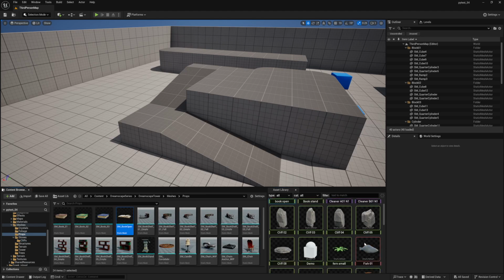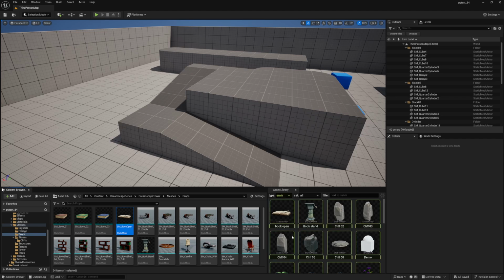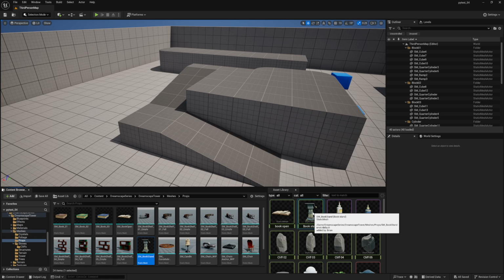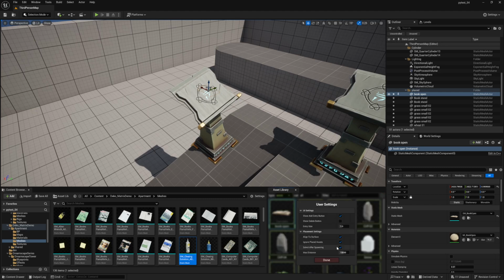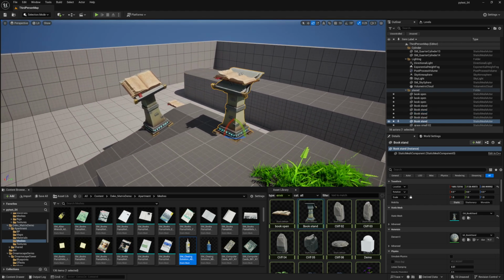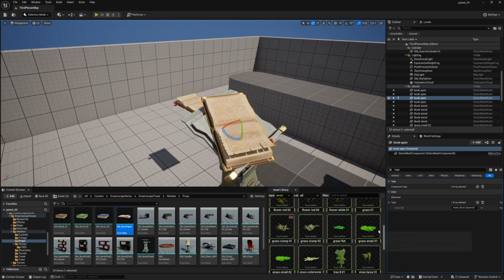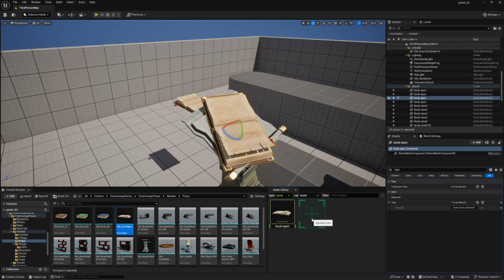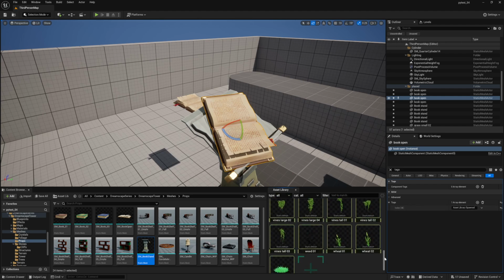UE 5.2 Simple Asset Library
Demo video of a Simple Asset Library tool I made in UE5.2+

This tool supplements the Content browser, offering a means to organize & browse tagged assets across any number of folders / plugins.